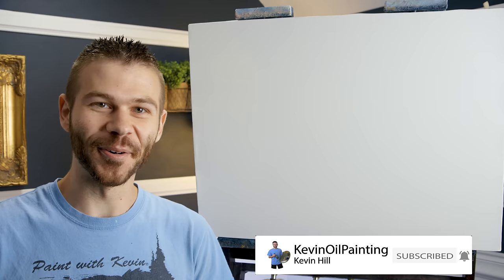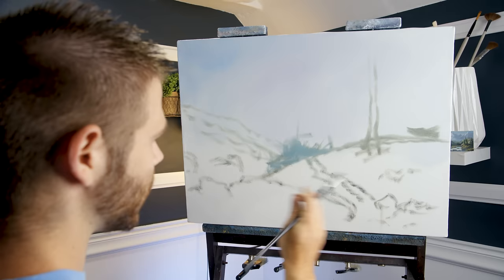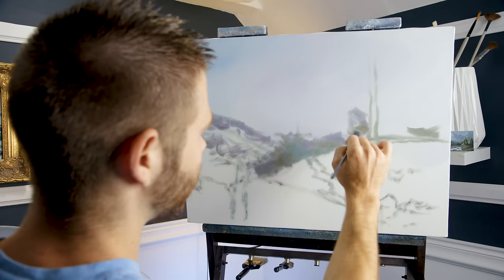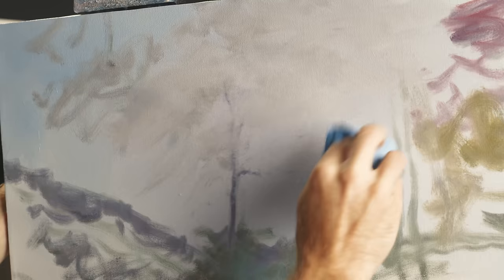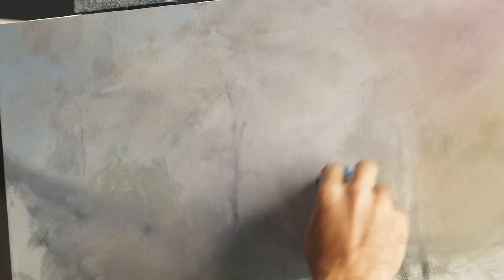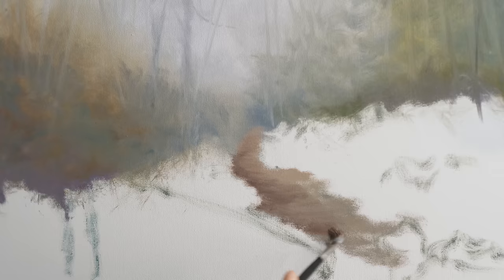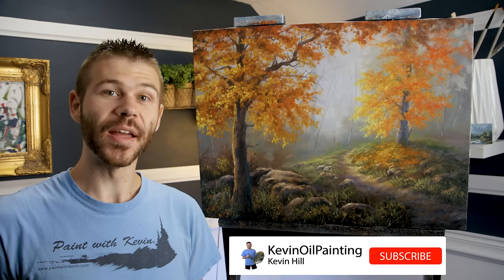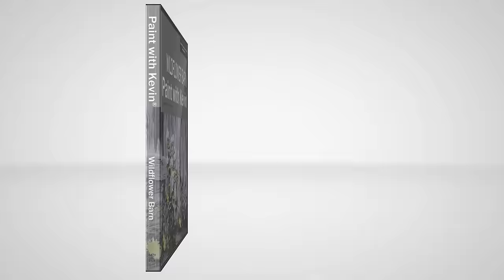Cold Autumn Day | Paint with Kevin ® - Landscape Painting Demo